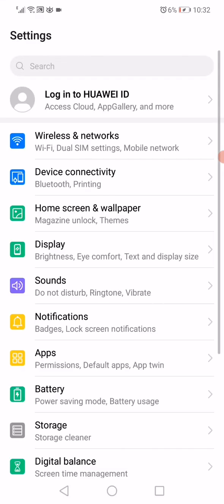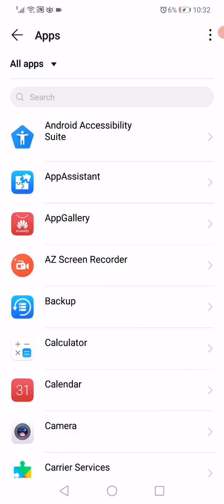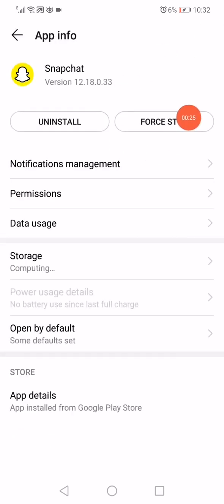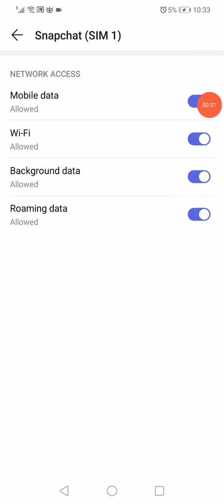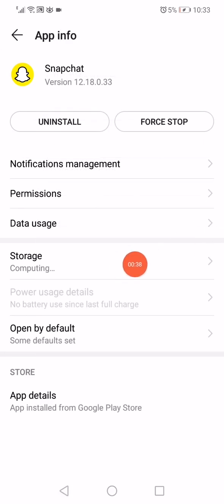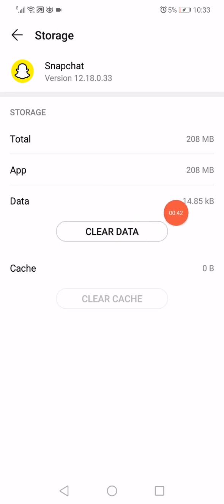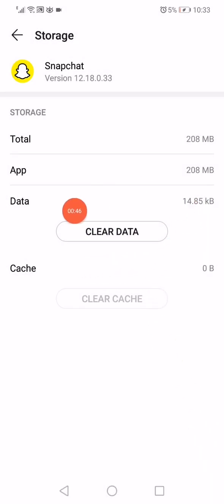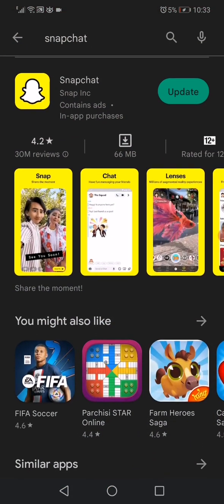Snapchat Music or Audio not Working Problem Solved on Android and IOS 2023